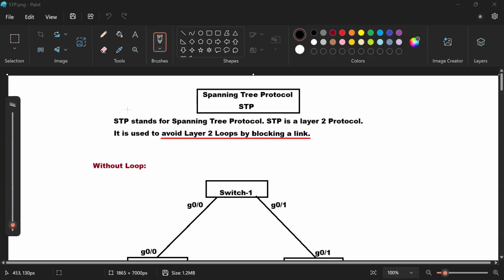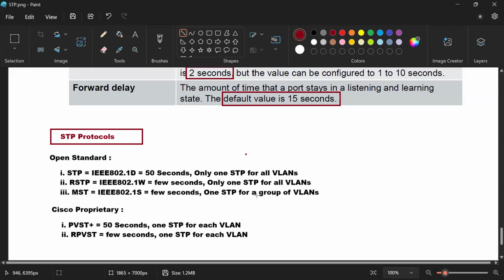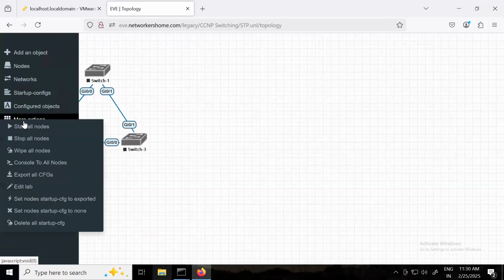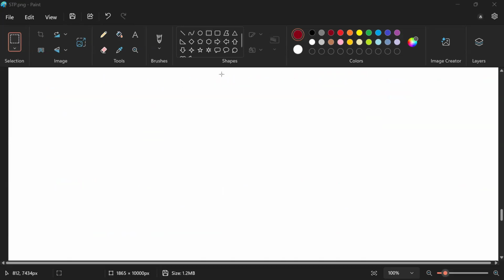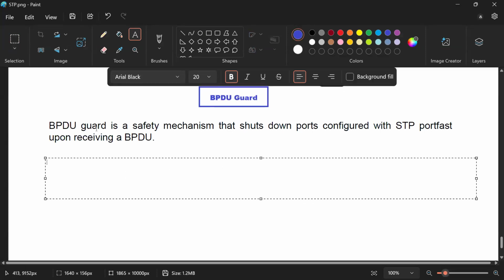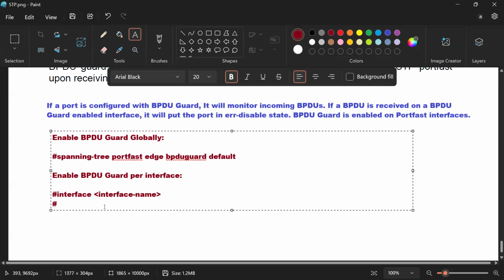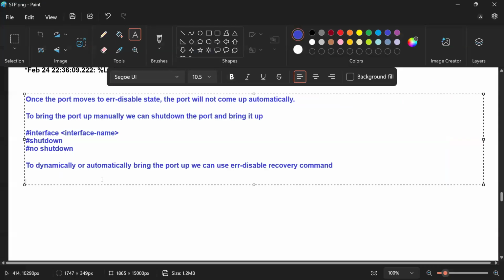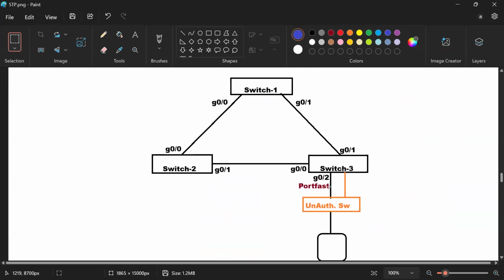Day 7 STP Portfast and BPDU Guard